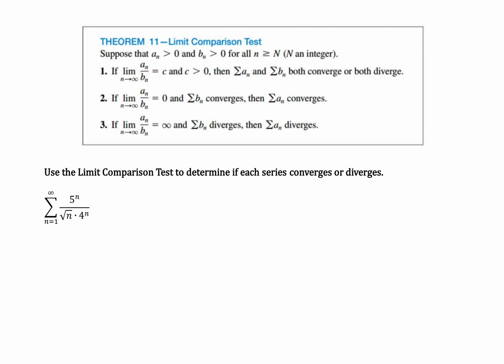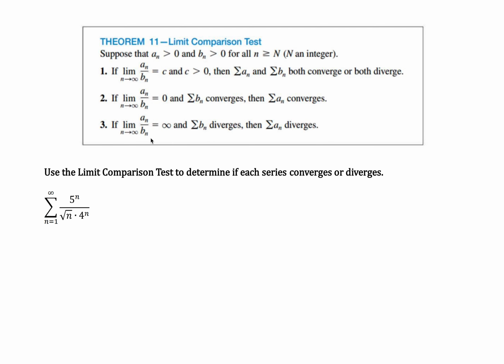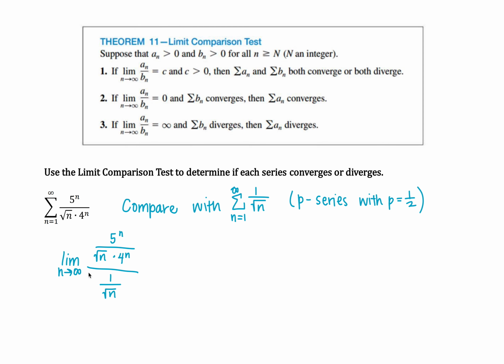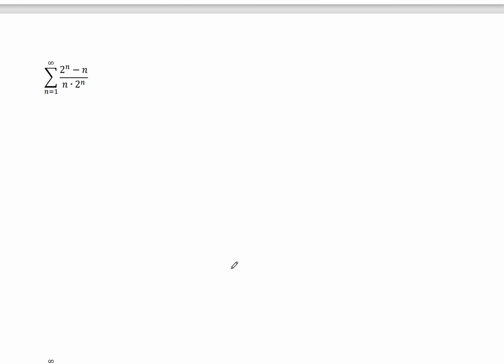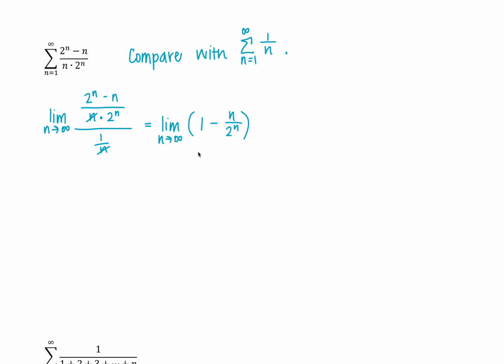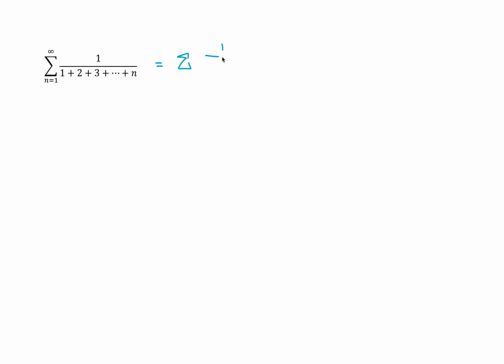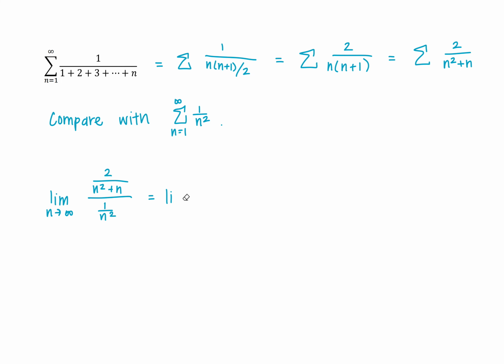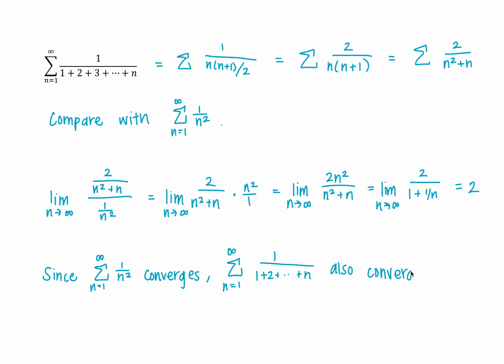10 4 Notes, Part 2